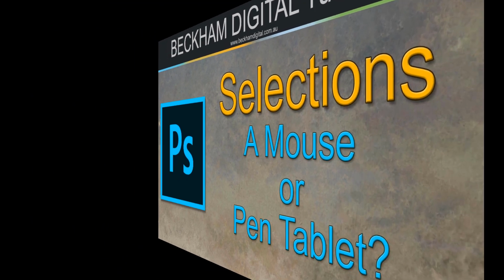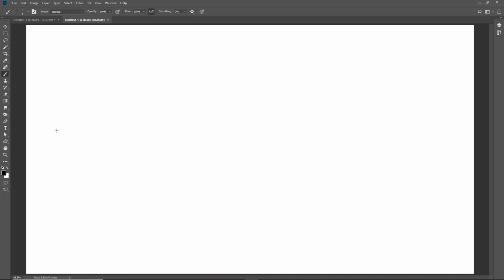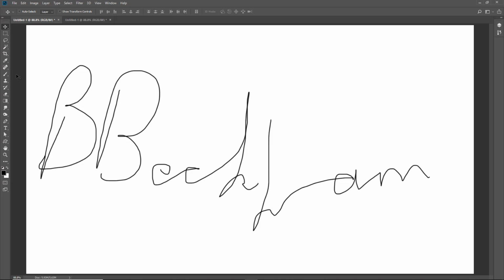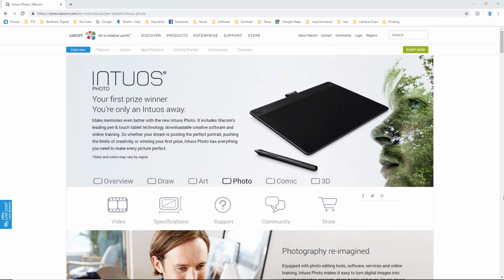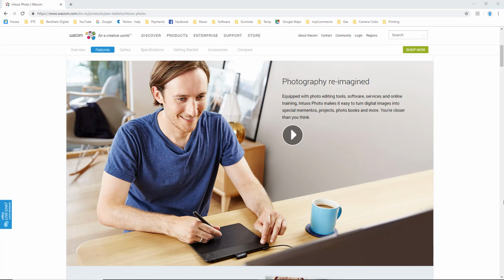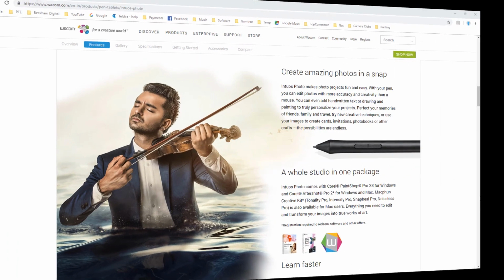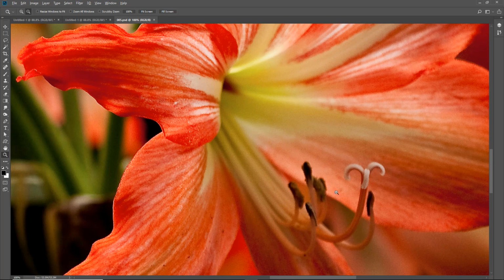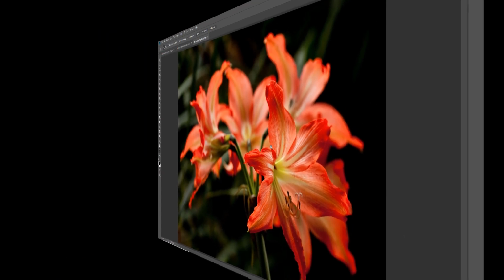Video 002 - Making Effective Selections - Mouse or Pen Tablet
Can you sign your name with a Mouse? Then perhaps a Pen Tablet is worth a look. Take that look with us in this short video.